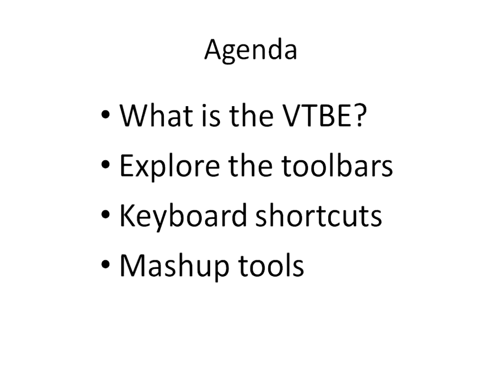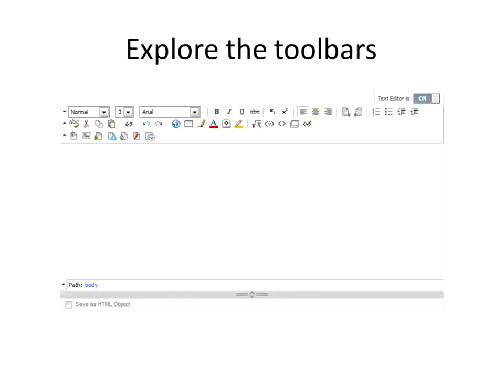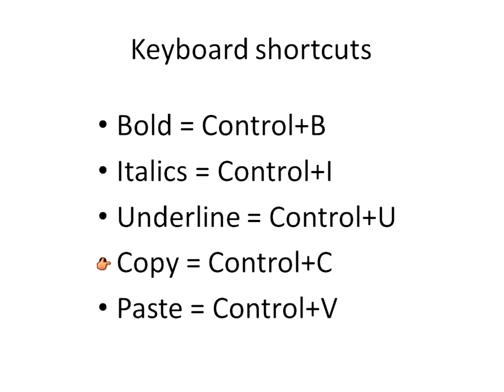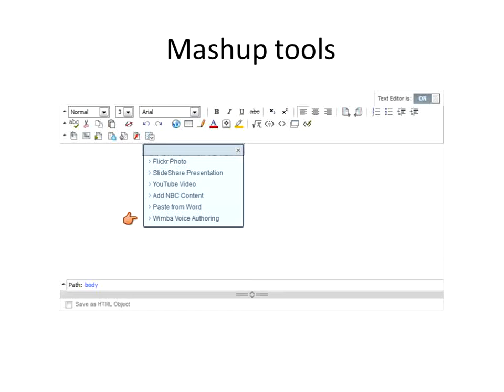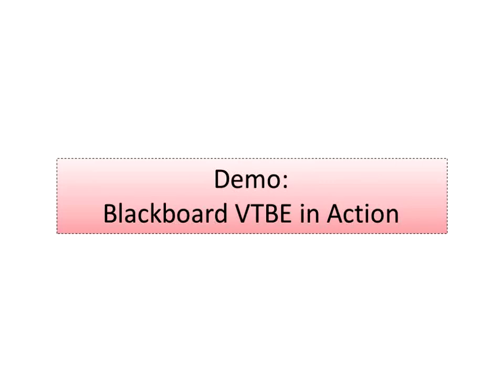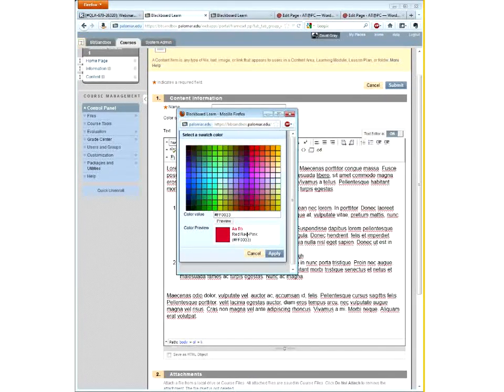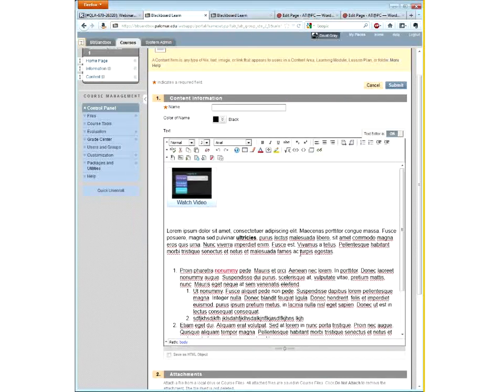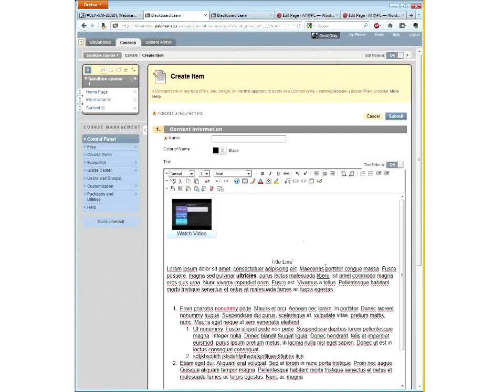Webinar Archive - Using the Blackboard Visual Textbox Editor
Ready to spruce up your Blackboard content, but unsure what you can do with that editor? Join this brief webinar to find out about many of the tools available just a click away on the menus of the Visual Text Box Editor in your Blackboard course.

This webinar was conducted 2/7/2012.